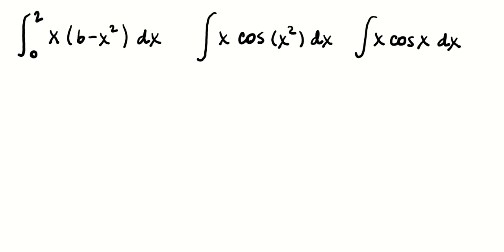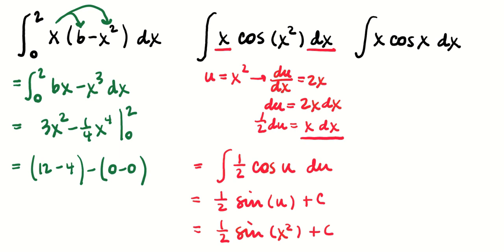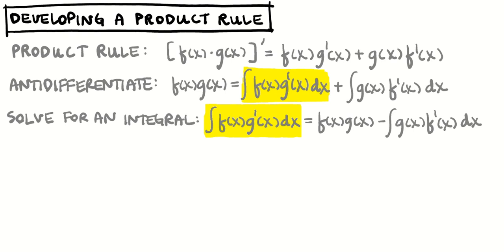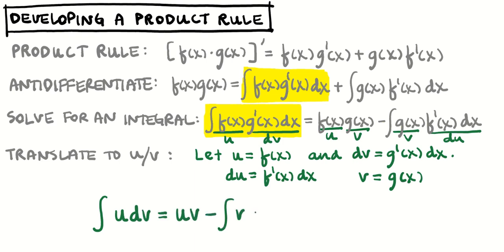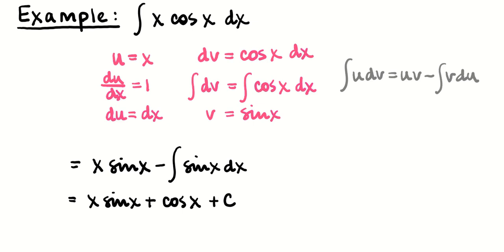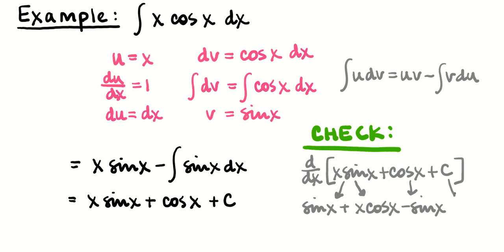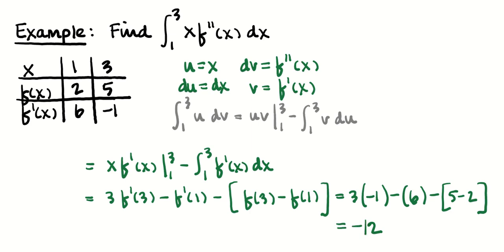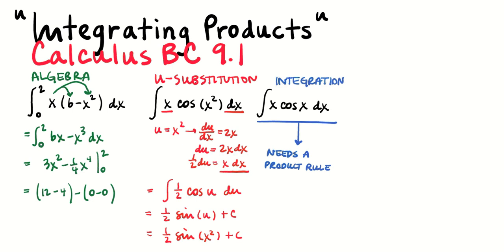Integral of a Product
Integration by Parts, Algebraic Simplification, U-Substitution